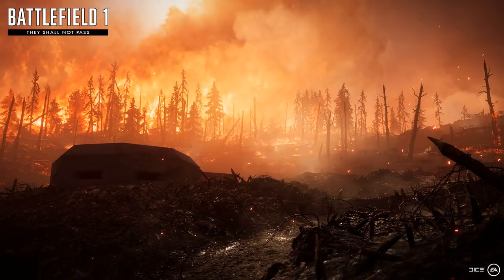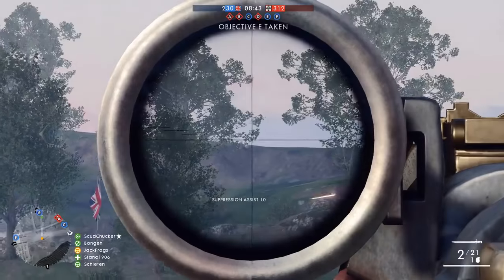FRONTLINE ASSAULT DLC - Battlefield 1 (New Maps + Game Mode + Tanks)